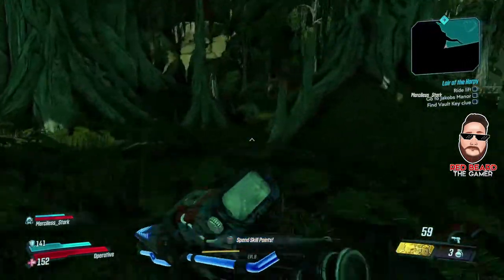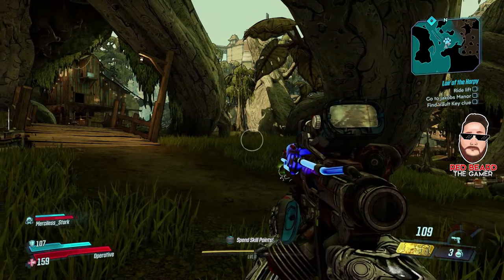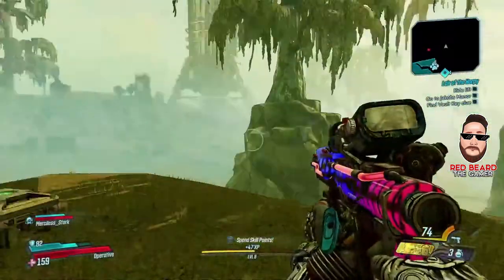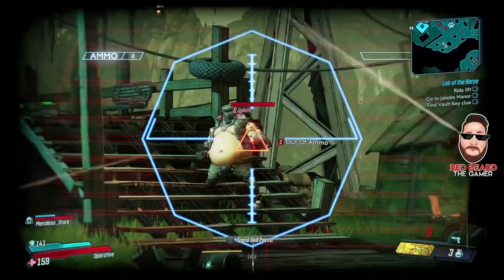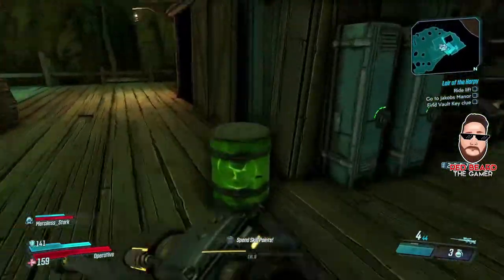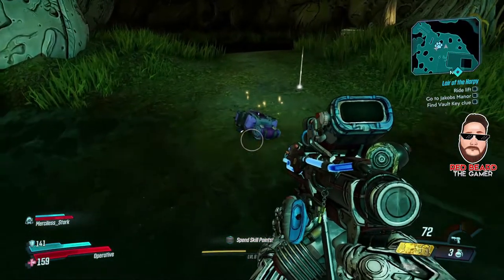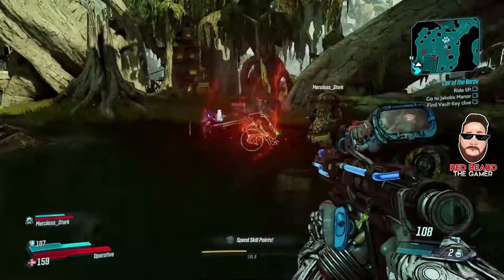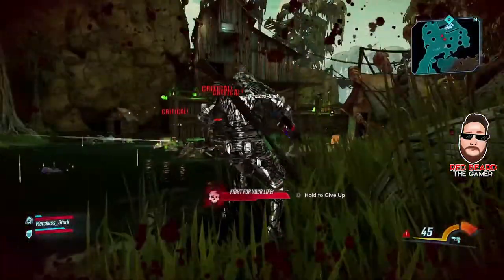💥Borderlands 3💥 - Loot Tink Farm Method (Legendary Black Hole Shield & Conference Call)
💥Borderlands 3💥 - Loot Tink Farm (Legendary Black Hole Shield & Conference Call)

Use this method and get a guaranteed Loot Tink every time and farm for Legendary weapons in Borderlands 3!